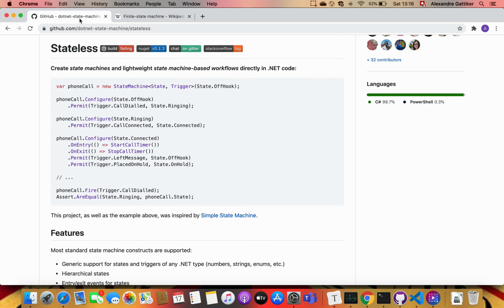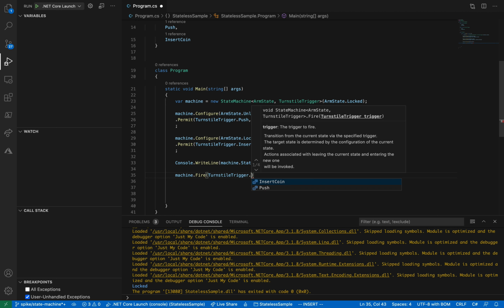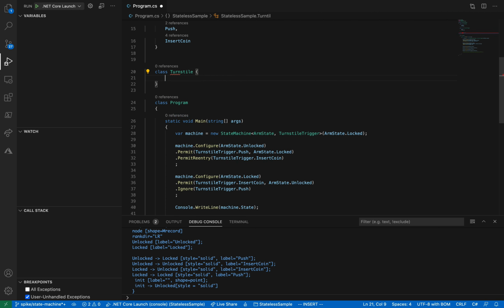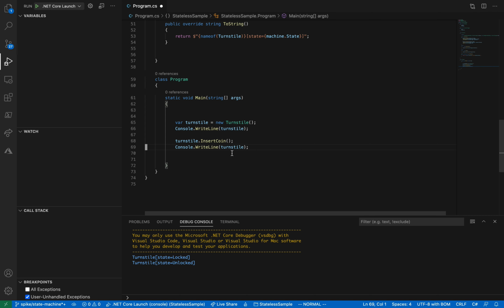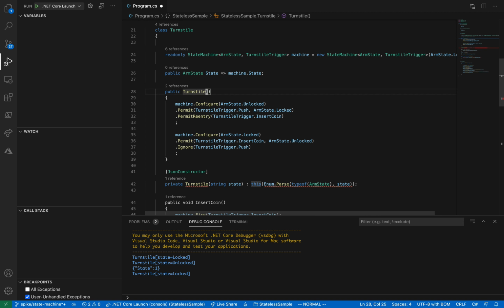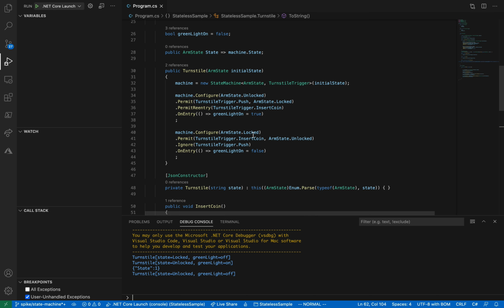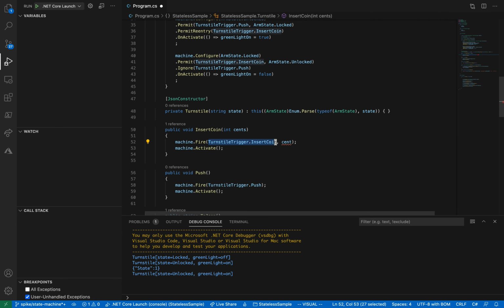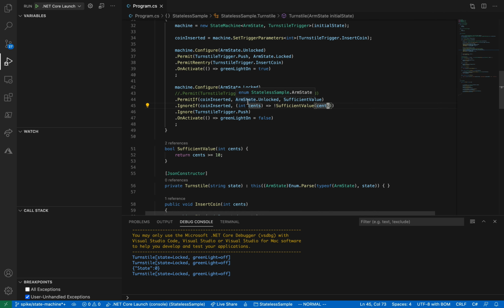Building a state machine with the Stateless C# library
This 20-min video covers: building a state machine, designing a wrapper class, managing JSON serialization, driving behavior with events and activations, binding logic with parameterized triggers.